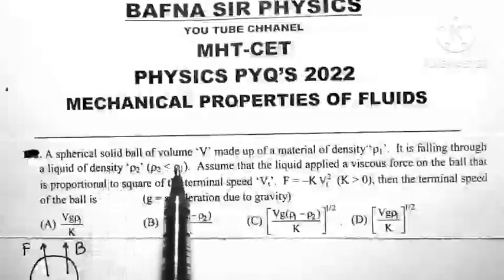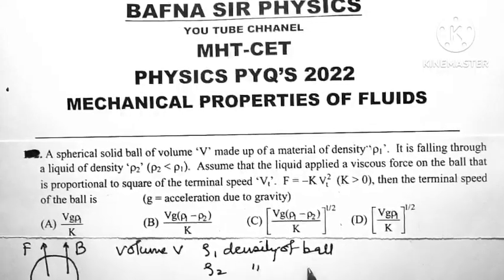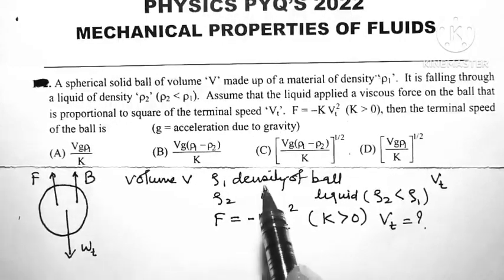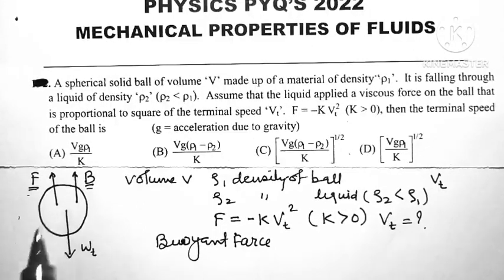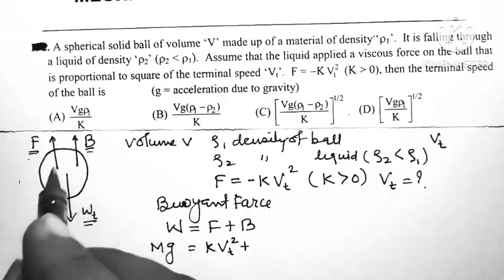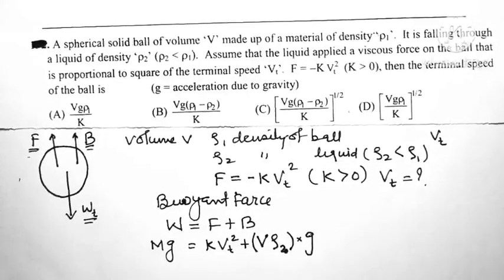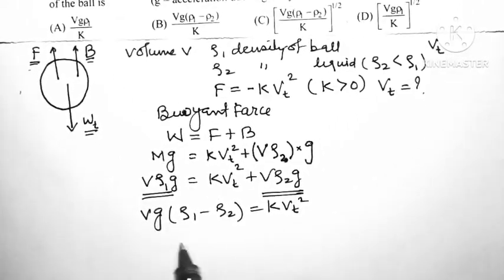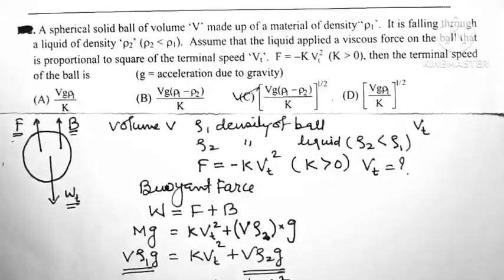MHT CET PHYSICS MCQ| PYQ 2022| MECHANICAL PROPERTIES OF FLUIDS| BAFNA SIR PHYSICS